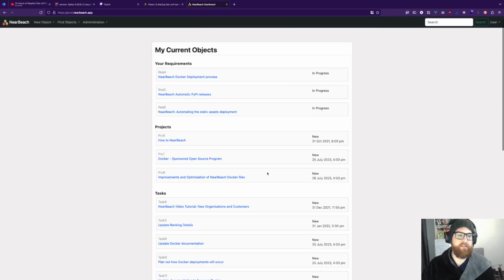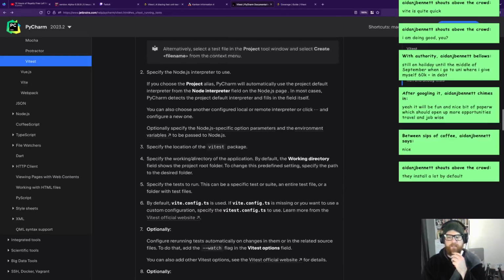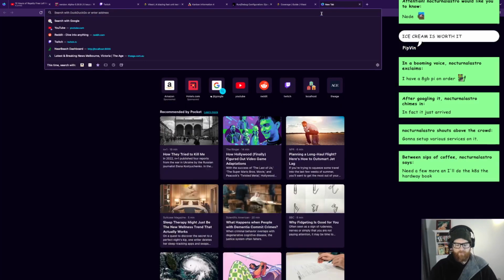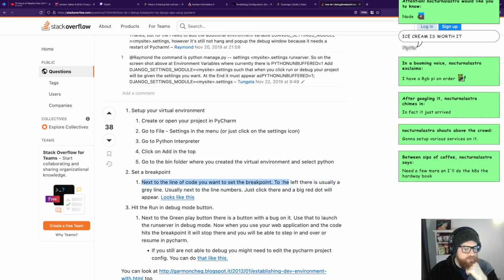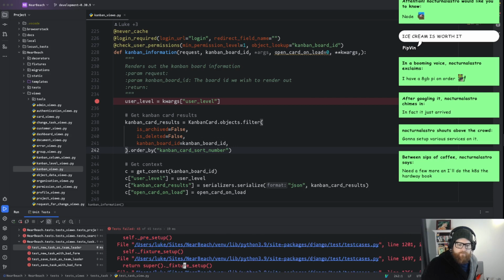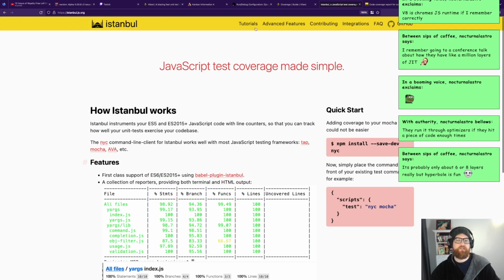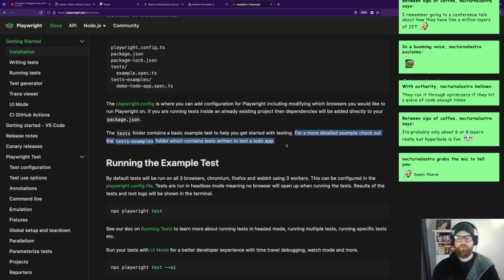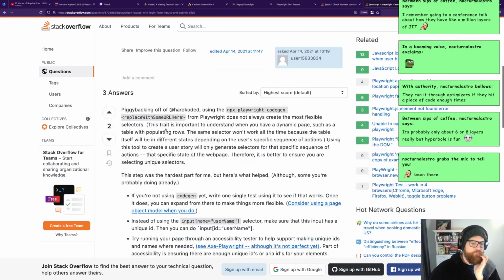Episode 227- Programmer administration - setting up tools and documenting processes. A slow Friday b